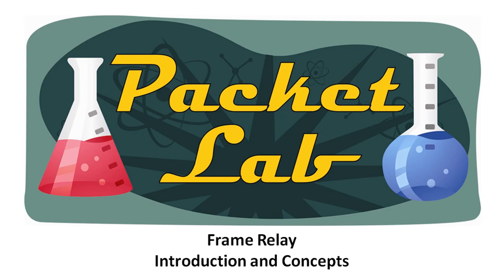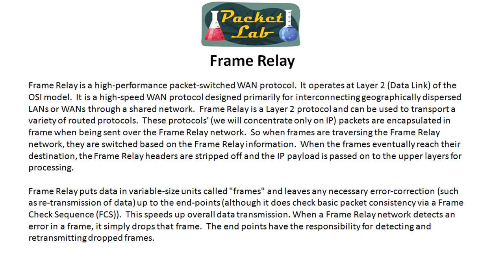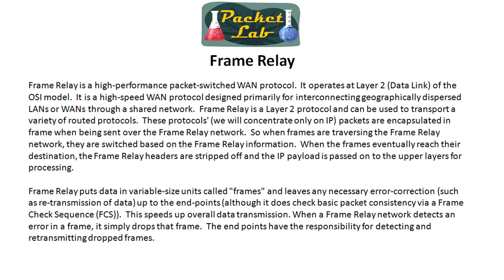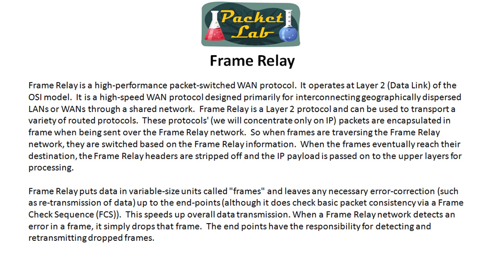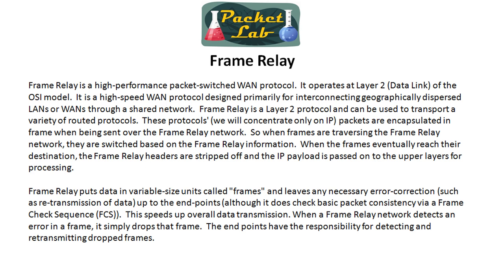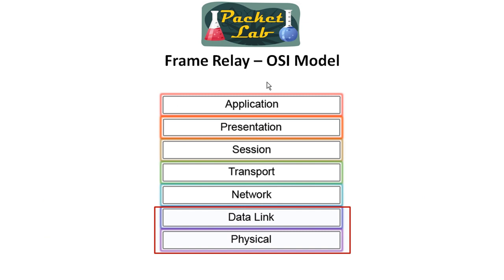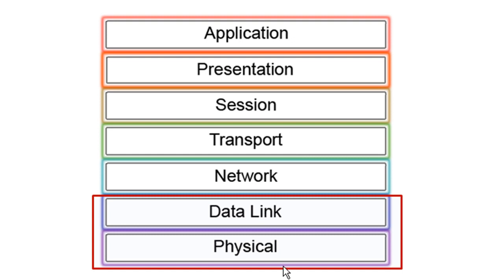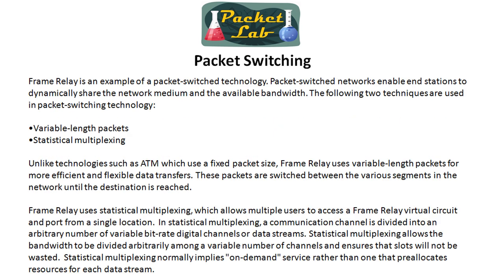Frame Relay - Introduction and Concepts - Part 1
Frame Relay - Introduction and Concepts - Part 1 of 4

Frame Relay is a high-performance packet-switched WAN protocol which uses statistical multiplexing and variable length packets.  Frame Relay operates at Layer 2 (Data Link) of the OSI model.  Each customer gets a private line (or leased line) to a frame-relay node called a virtual circuit (VC) through the Frame Relay cloud.  These VCs can either be a bandwidth-on-demand Switched Virtual Circuit (SVC) or (more likely) an always-on Permanent Virtual Circuit (PVC).

DTE devices such as a router communicate with a DCE Frame Relay switch. Local Management Interface (LMI) is used to get VC information and as a keepalive between the router and the Frame Relay switch.  Each Frame Relay node (DTE) uses a 10-bit data-link connection identifier (DLCI) as a Layer 2 address.  These DLCIs are locally significant (although there are extensions that can make them globally significant) and are analogous to MAC addresses in Ethernet.

Frame Relay has many powerful features including built-in congestion notification as well as traffic shaping (QoS) capabilities.

Although Frame Relay is getting long in the tooth (it's been around since the late 1980s) and technologies like MPLS are quickly rising in popularity, it is still a vary popular WAN protocol and once which you are very likely to work with in the field.